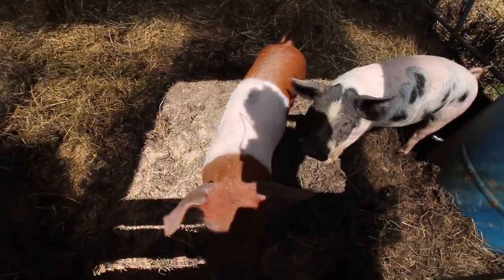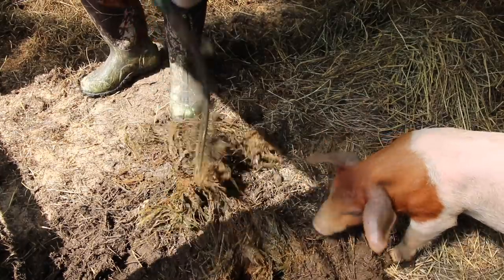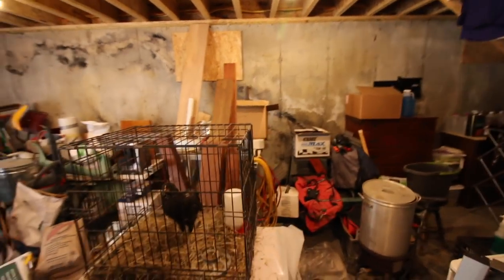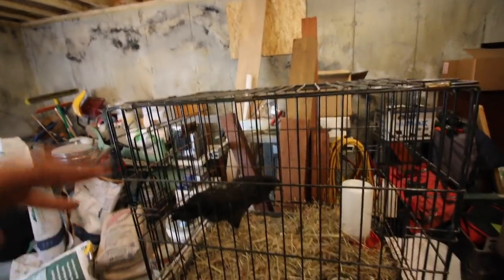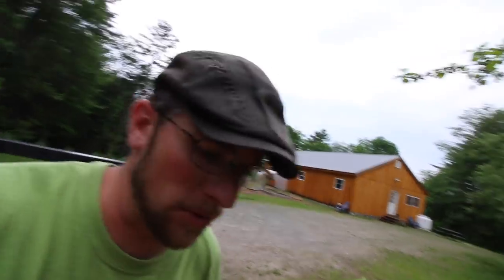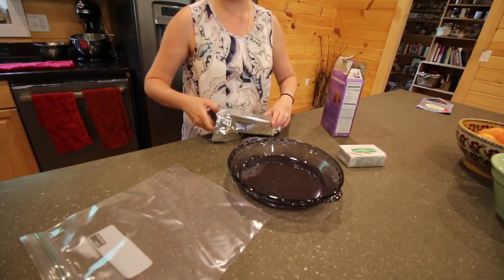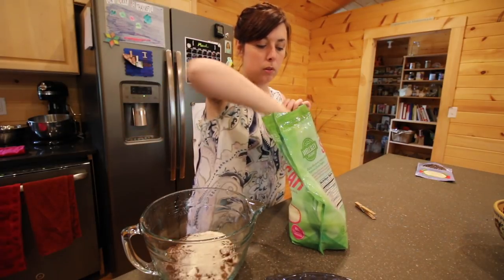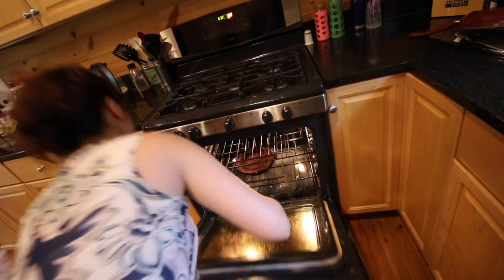Using Joel Salatin Pigaertors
We enjoy put our animals to work for us here on our Modern Homestead. And one way is using Joel Salatin style Pigaertors to turn our deep bedding into great Organic Compost